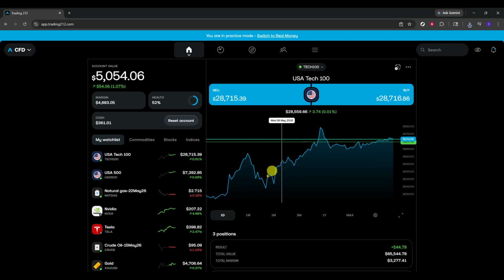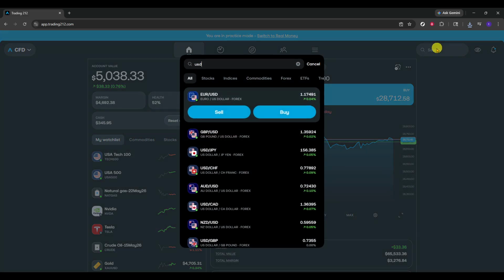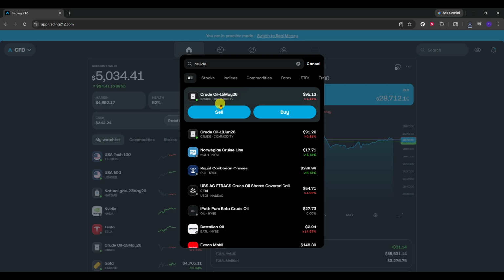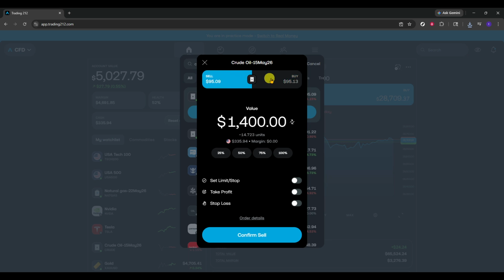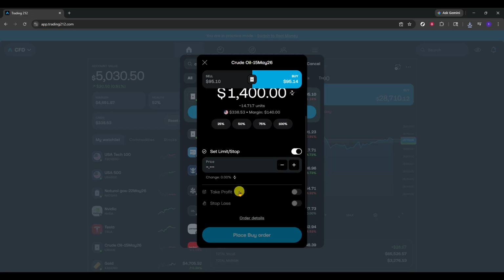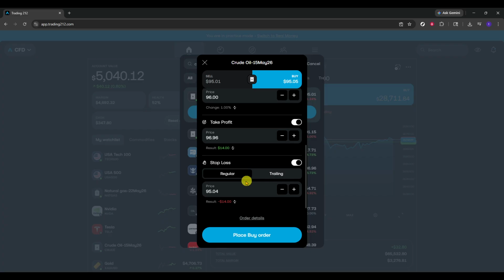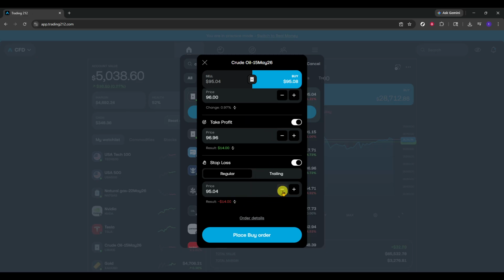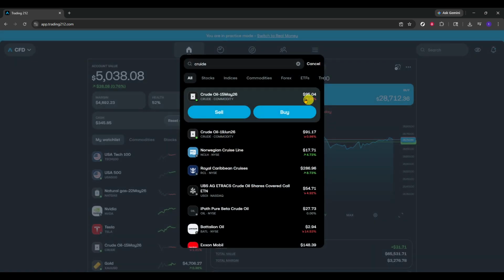How To Day Trade On Trading 212 (2026) (Best Method)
Learn How To Day Trade On Trading 212 in this simple beginner-friendly tutorial. This video explains how to start day trading on Trading 212, buy and sell stocks quickly, and use the Trading 212 platform for active trading. If you want to understand how day trading works and how to use Trading 212 for short-term trades, this guide will help you get started in 2026.